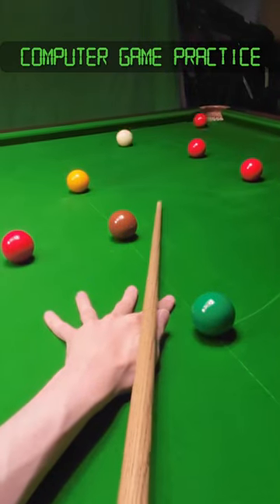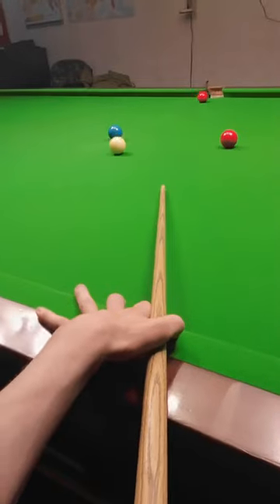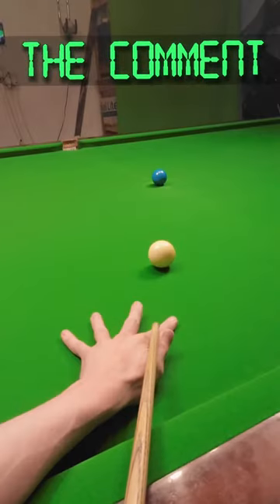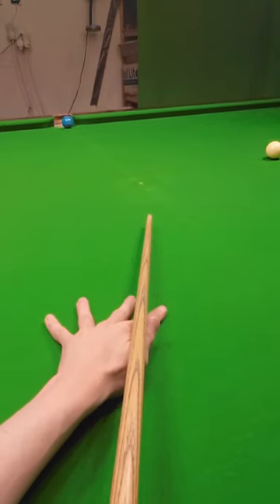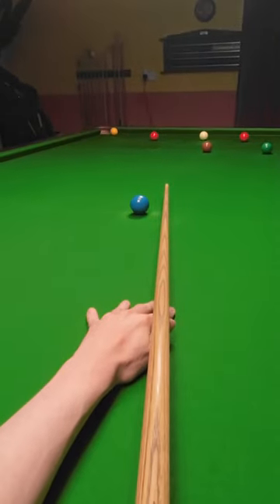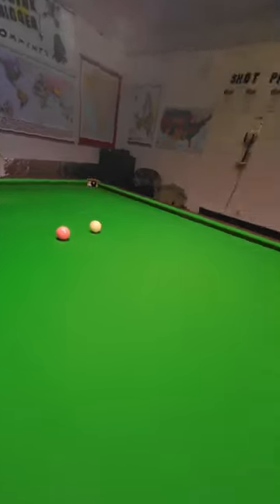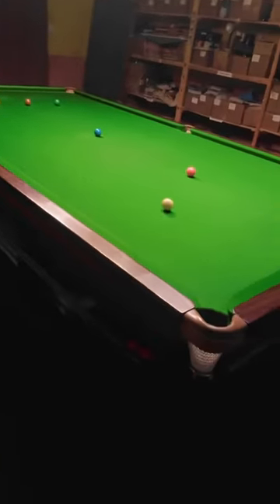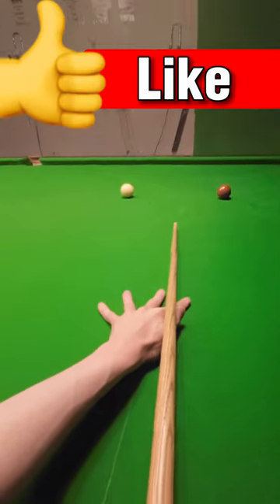Snooker Game Practice Break POV Headcam 🎮 GoPro ASMR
Snooker Computer Game Break POV Headcam GoPro First Person View. Break From Life Headcam POV Snooker Practice Routine. Snooker Computer Game Challenge.

Snooker Stars Level 100